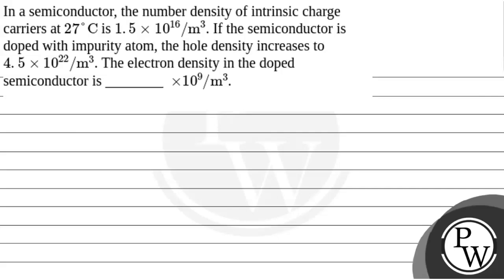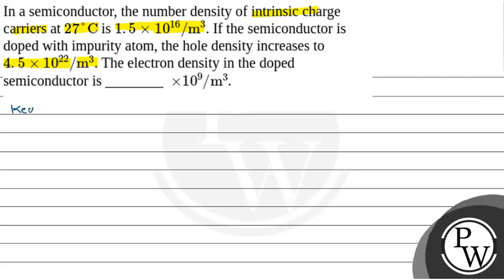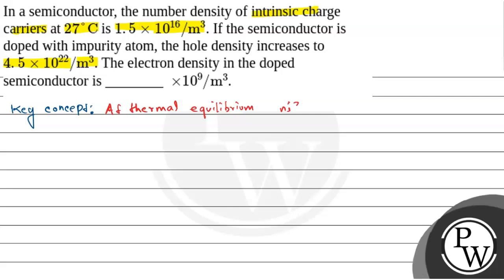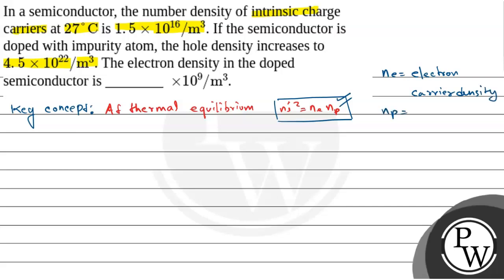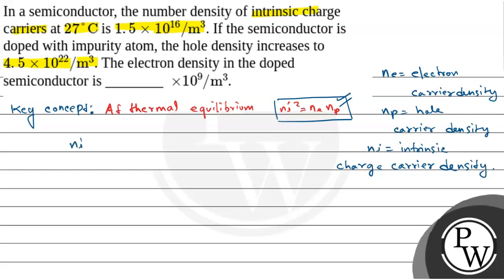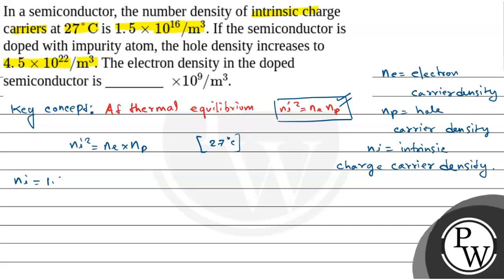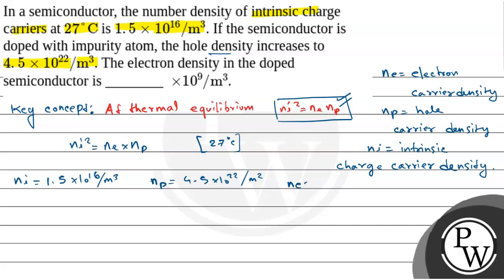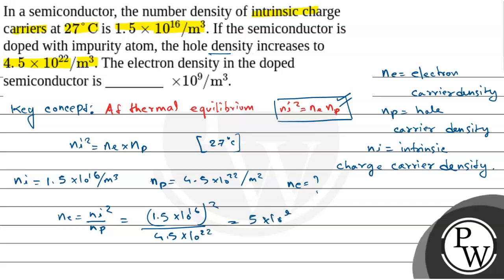In a semiconductor, the number density of intrinsic charge carriers at&nbsp;27&deg;C is 1.5&time....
In a semiconductor, the number density of intrinsic charge carriers at&nbsp;27&deg;C is 1.5&times;1016/m3. If the semiconductor is doped with impurity atom, the hole density increases to 4.5&times;1022/m3. The electron density in the doped semiconductor is ________&nbsp; &times;109/m3.